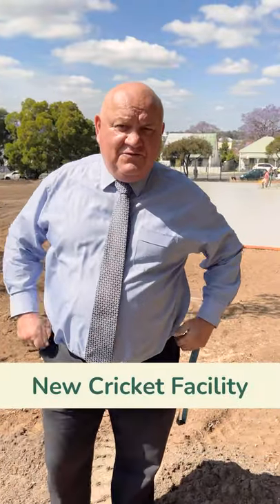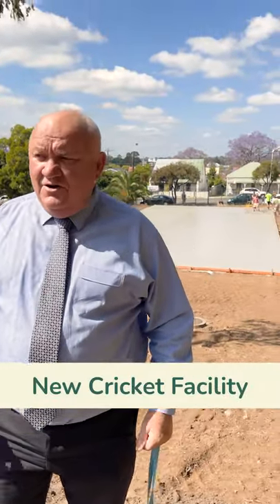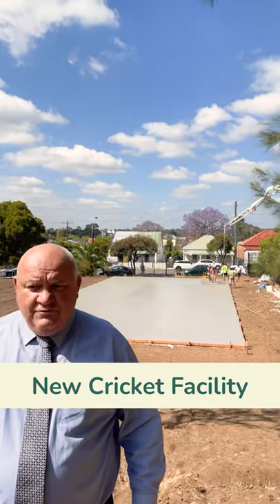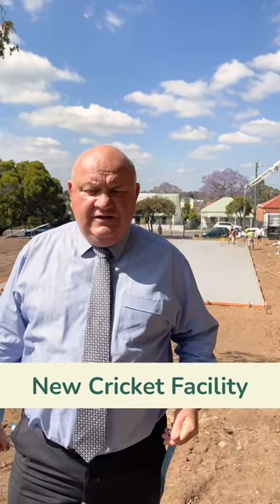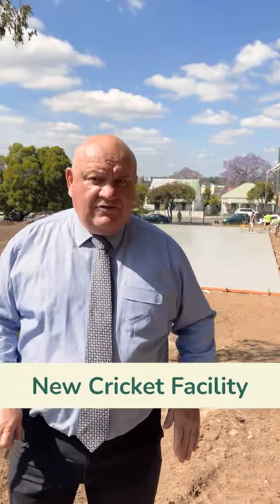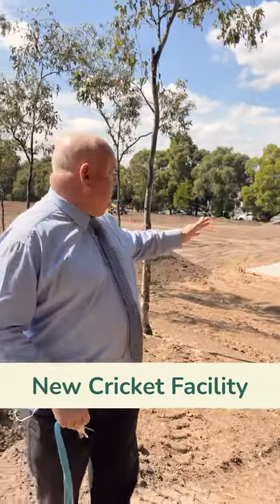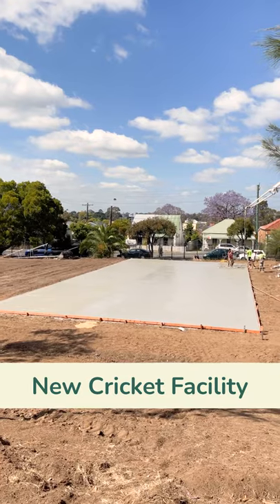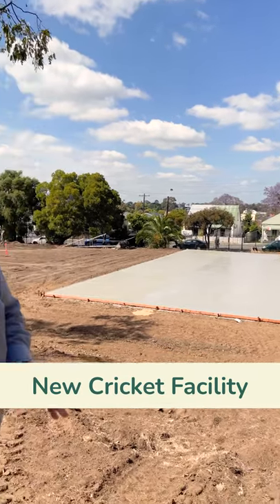New Cricket Facility at Granville Boys High School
Granville Boys High School are excited to be working on our new cricket facility.

The new cricket ground will consist of three state-of-the-art cricket nets, which will feature storage facilities, and artificial turf which will be spread across the whole ground, including the run-ups.

Do you enjoy playing cricket? We are looking forward to giving students the opportunity to enjoy their favourite sports activity at Granville Boys High School.

The cricket facility is scheduled to be completed in a month.

granvilleb-h.schools.nsw.gov.au